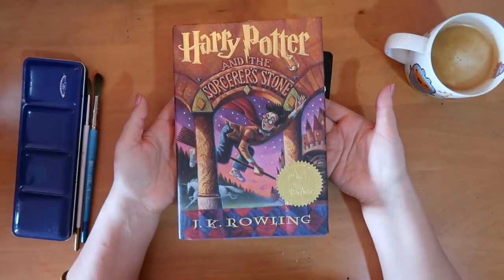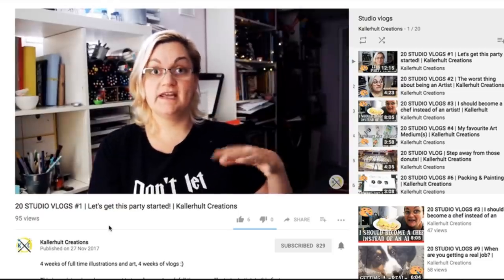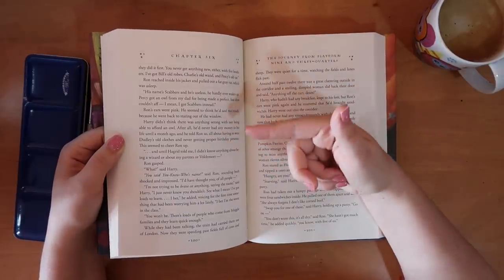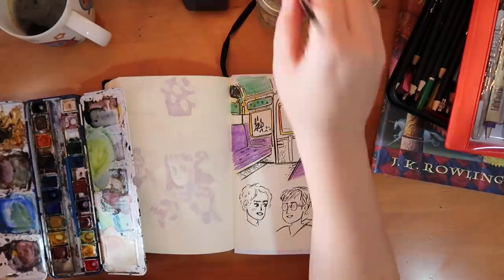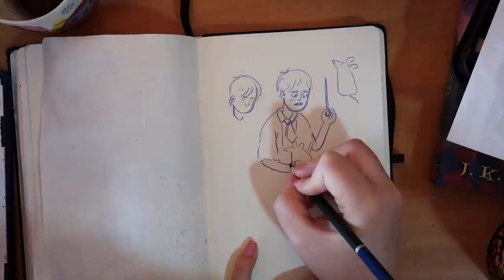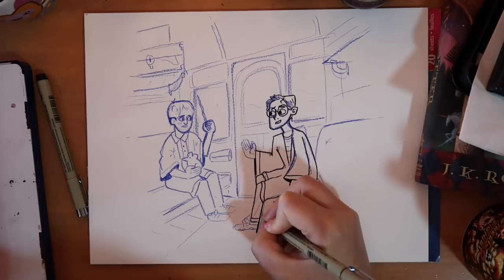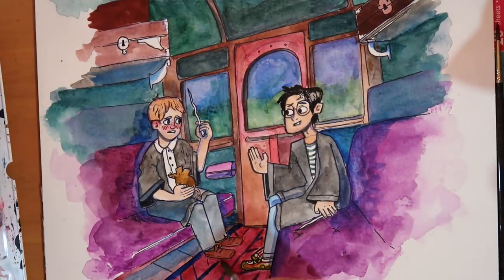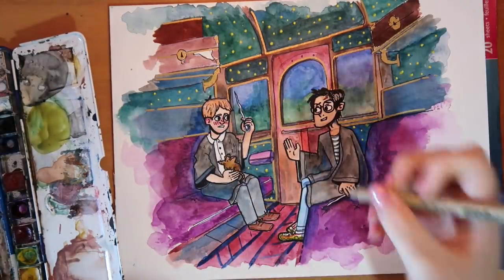100th page drawing challenge. Harry Potter.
Flipping to page 100 of Harry Potter and seeing what I can draw from it. This is a collaboration with Kallerhult Creations, where she is drawing  page 100 from the 7th Harry Potter book.